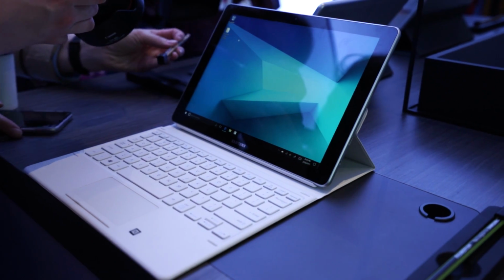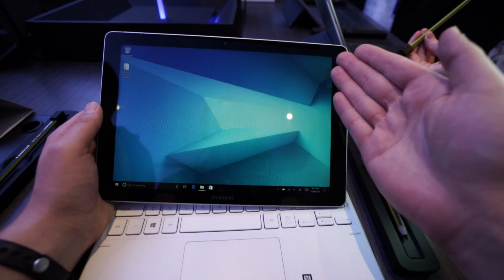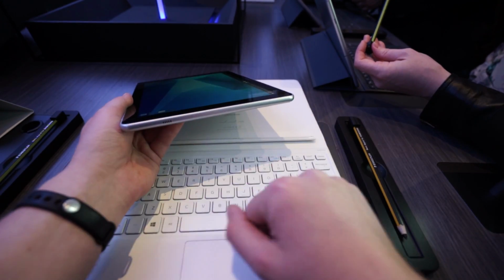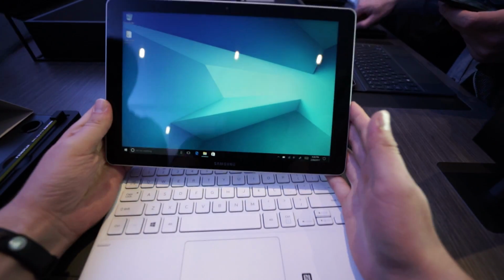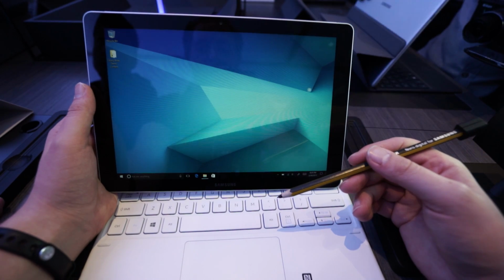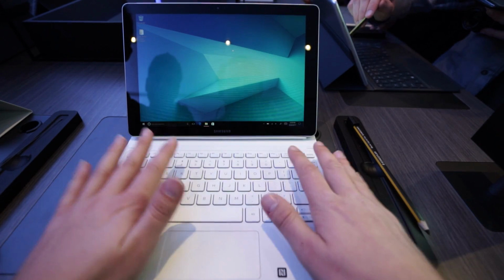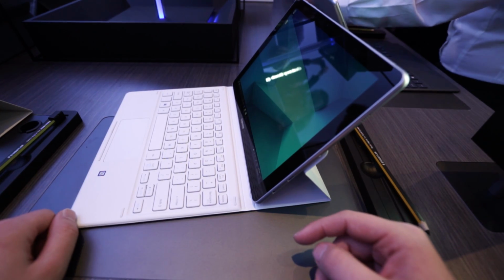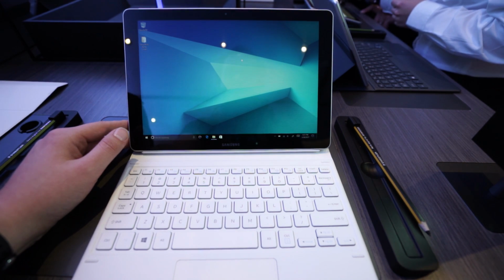Samsung Galaxy Book 10: My first impressions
Samsung Galaxy Book on Amazon
The Samsung Galaxy Book 10 is a 10 inch Windows tablet that is kind of a replacement of Microsofts Surface 3. It has pretty decent hardware, is lightweight and comes with an Intel Core m3 of the newest Kaby Lake generation. It has a couple of accessories including a keyboard cover and a S Pen stylus.